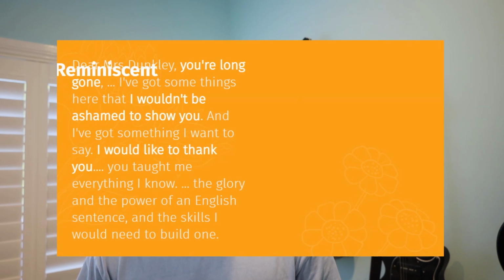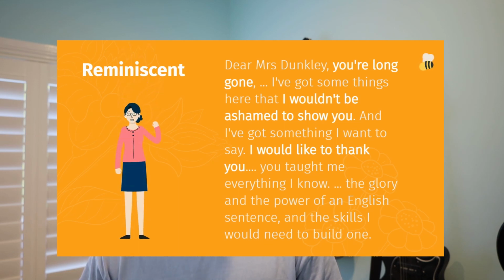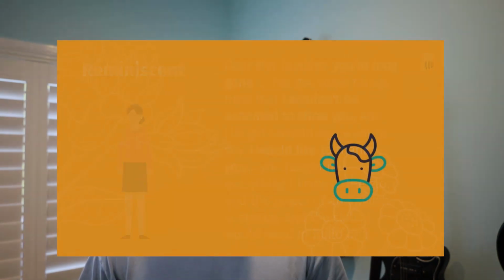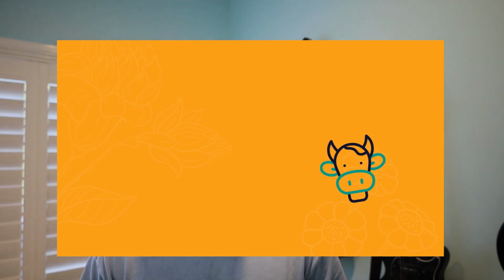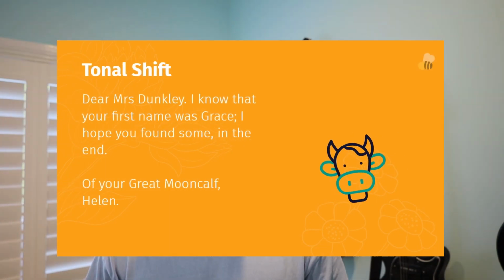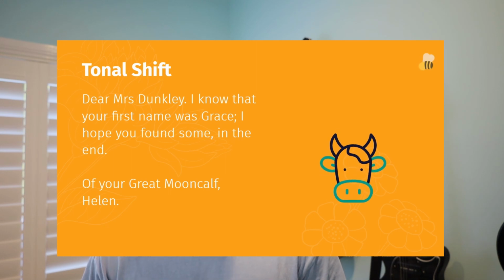Dear Mrs Dunkley by Helen Garner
Dear Mrs Dunkley by Helen Garner includes an animated summary of the letter as well as a textual analysis. In addition, the video ends with knowledge and understanding questions and sample HSC questions. This is a great resource for anyone looking to do well in English. The content is specific to Module C (Craft of Writing), for the HSC syllabus.